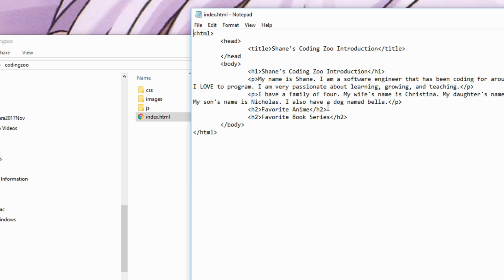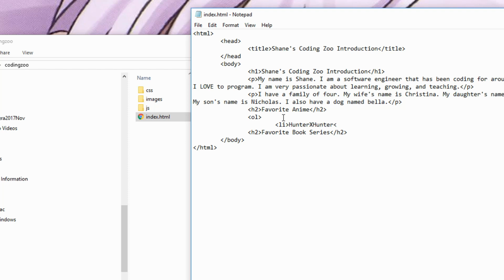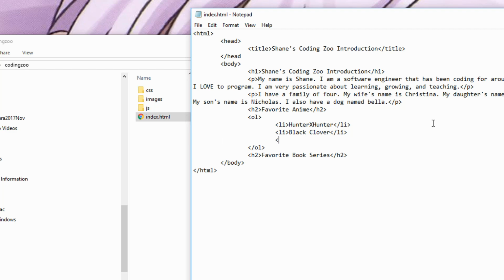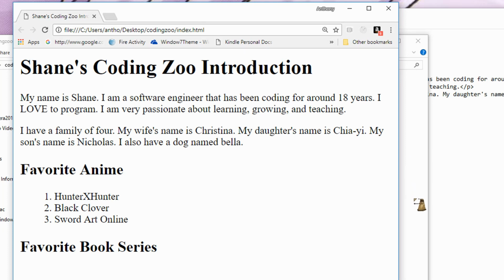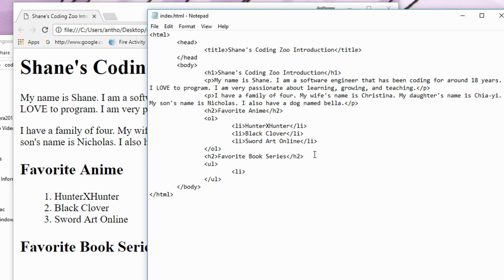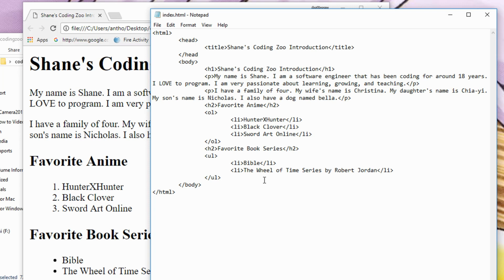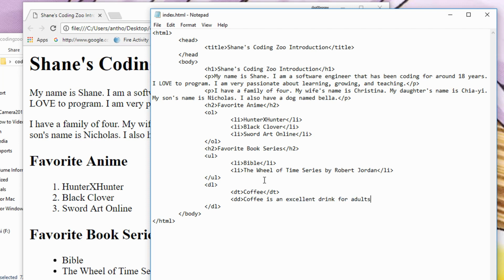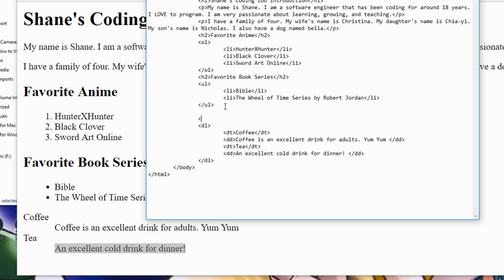Learn HTML, CSS, and JavaScript - HTML Lists - Lesson 3 for Beginners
Lesson three on HTML - It covers the basic creation of HTML Lists.

Come join us each week for  lessons published each Wednesday. Each new lesson will walk you through using one or more HTML elements. Eventually, we will also cover CSS and Javascript. Please follow along with each lesson. Once you are done with the series, if you would like, you can upload your pages to http:\\thecodingzoo.com (coming soon).

Stick around after the exit clip for bloopers.

Book Marks:
3:42 Ordered List Element
4:07 List Item Element
9:29 Unordered List Element
13:36 Description List Element